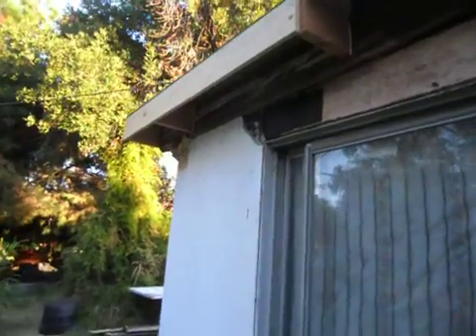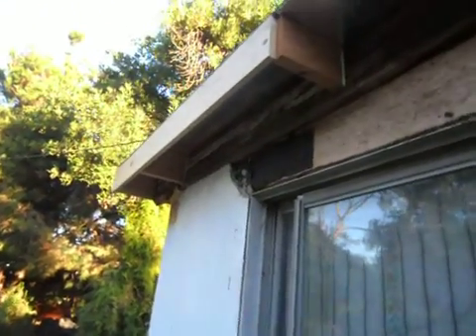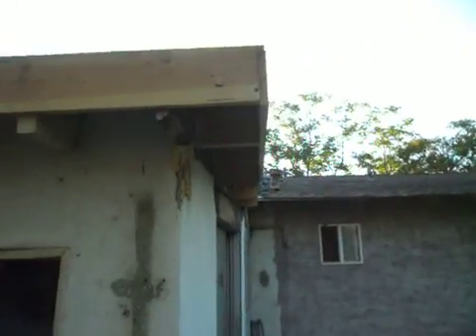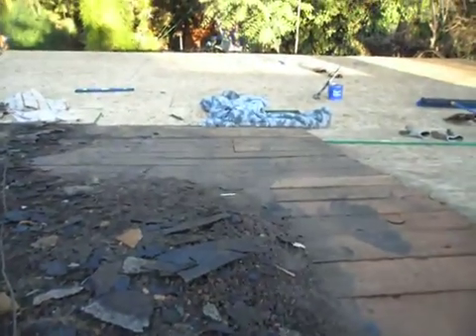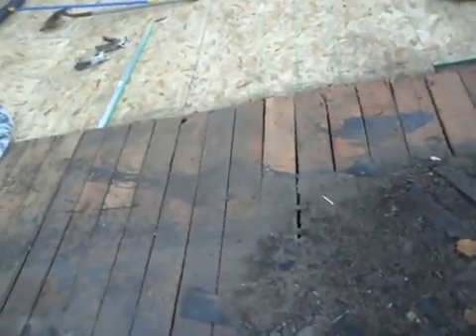Roofing Project2 3